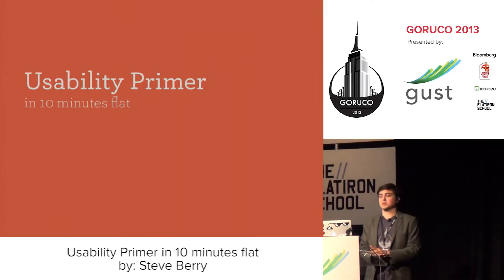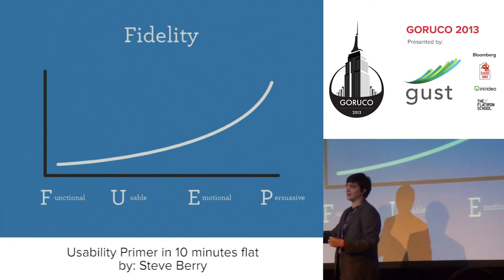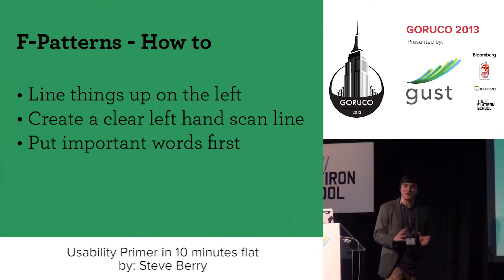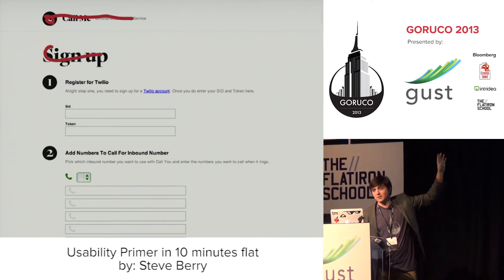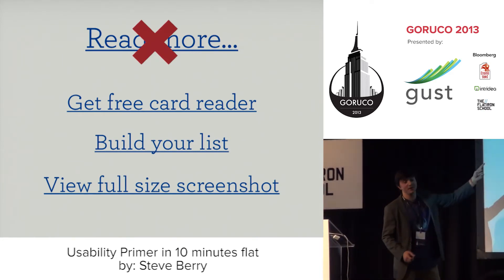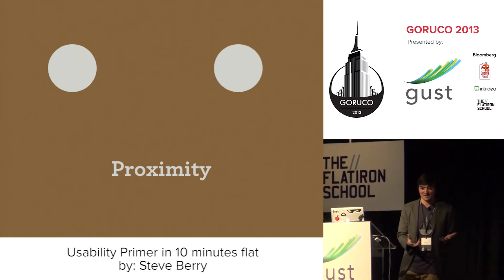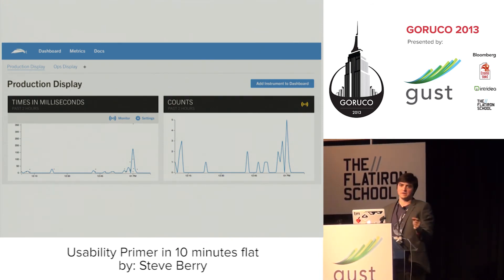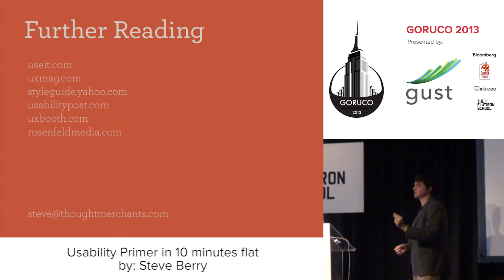GoRuCo 2013 - Microtalk: Usability Primer in 10 Minutes Flat by Steve Berry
In this talk we will go over usability heuristics for building better web experiences.